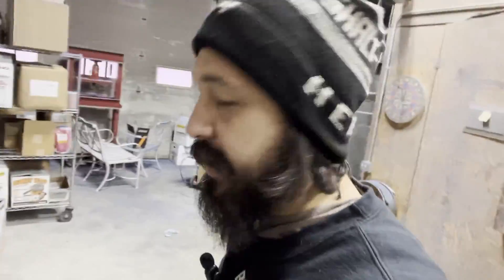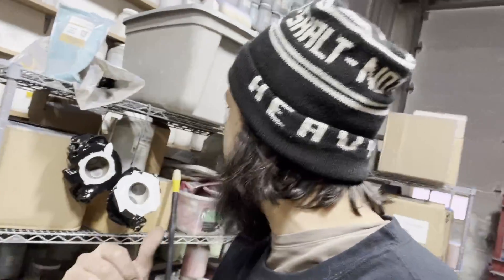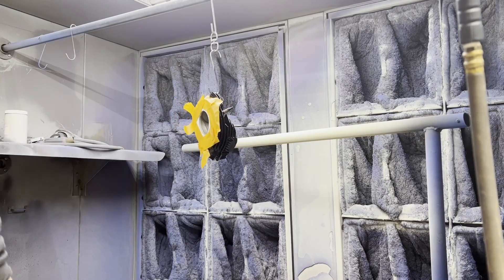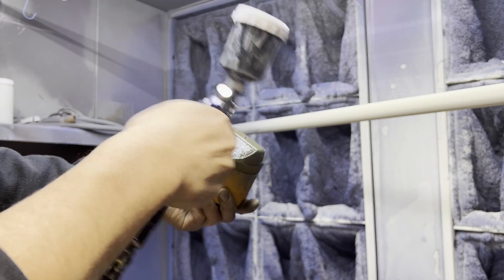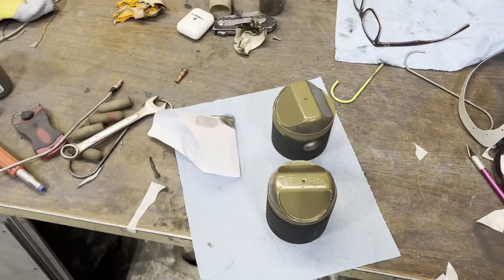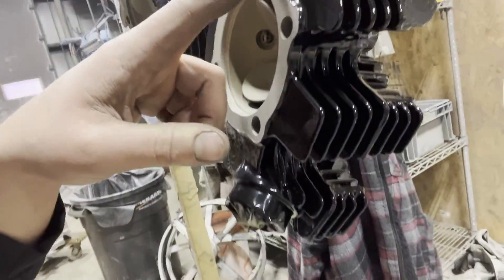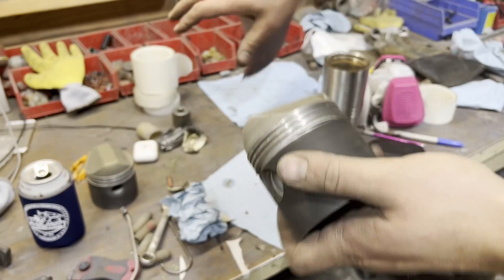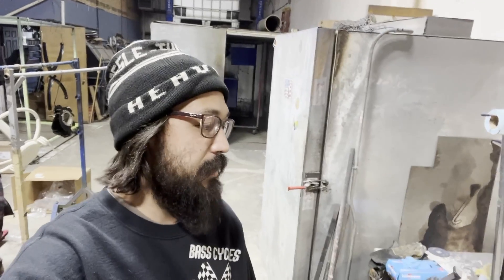Harley XLCH: PISTON AND COMBUSTION CHAMBER COATING CERAKOTE??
Well while it's apart, I decided to go over the top and try some fancy coatings on the internals of this engine rebuild.  I used Cerakote Piston Coating (V-series) on the piston crown and combustion chamber which should help keep temps in the right area.  The sides of the piston is coated in MicroSlick which is pretty standard for most aftermarket piston manufactures these days.  Here's the process and how I did everything.  Hopefully I can do a re-inspect video next summer.